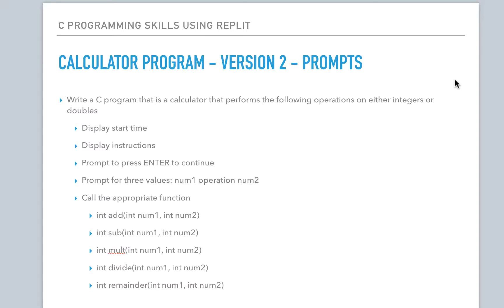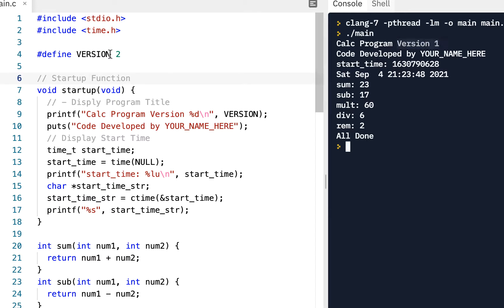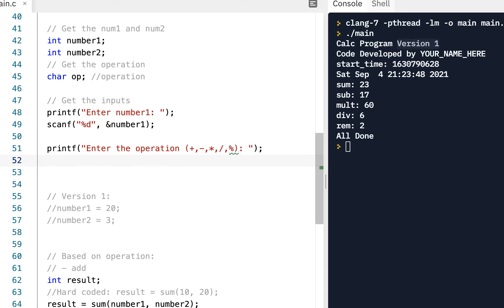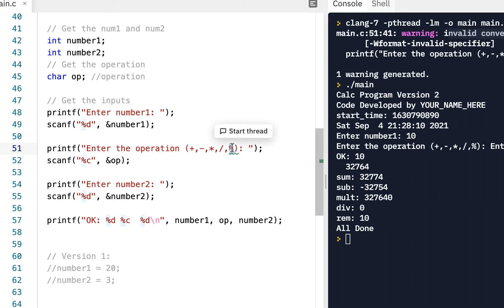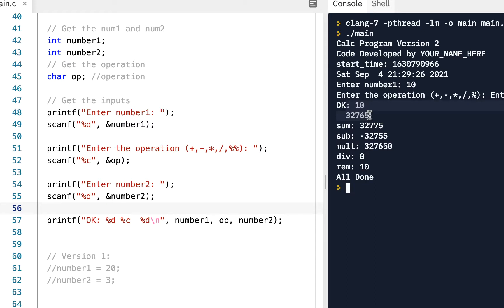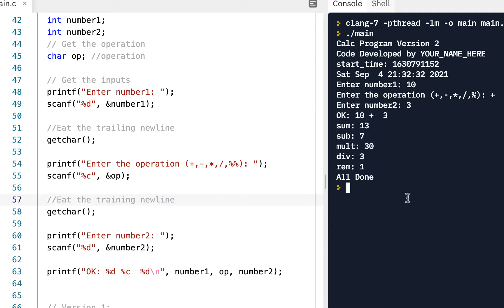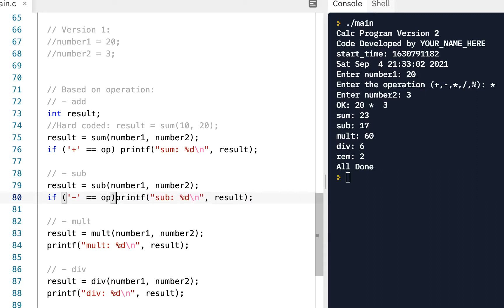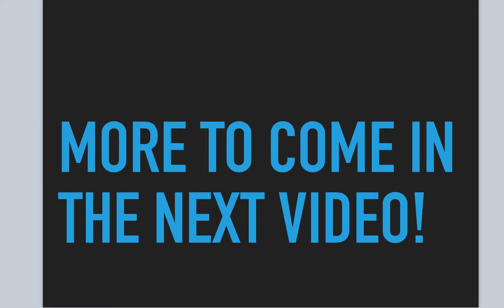C Programming Skills Using Replit: Calculator Program: Version 2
Here is Version 2 of the Calculator Program that prompts for user input and then performs the requested operation.